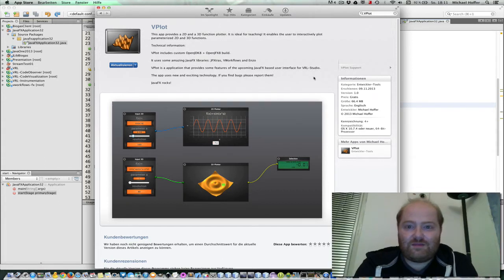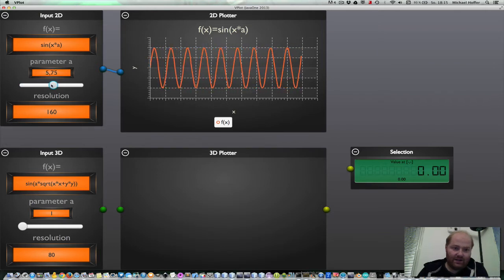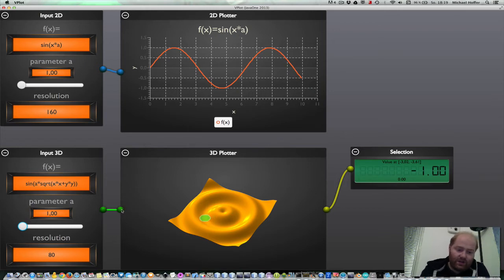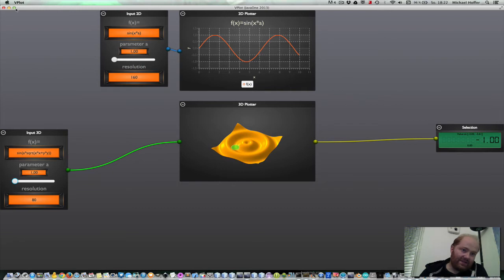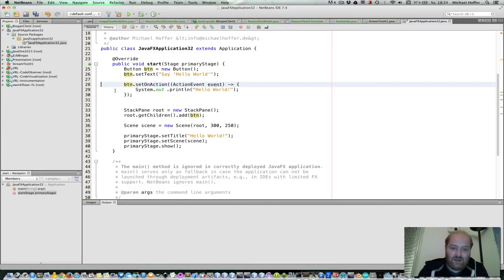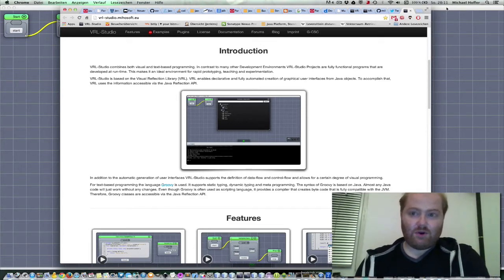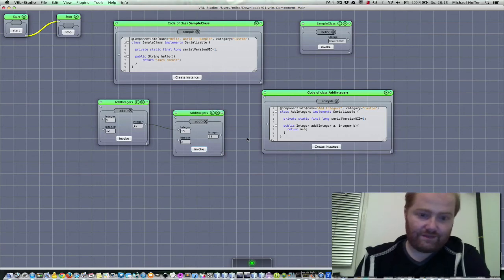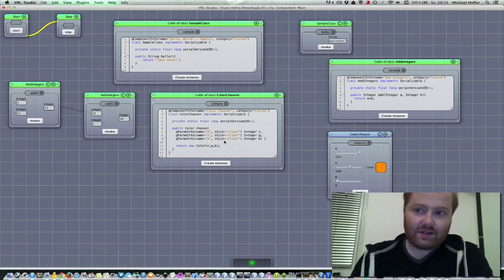VPlot & VRL-Studio (first OpenJFX 8 in the Mac App Store)